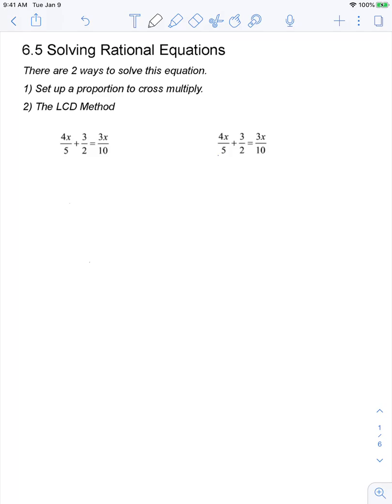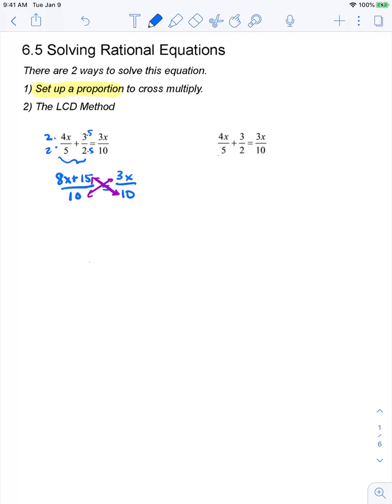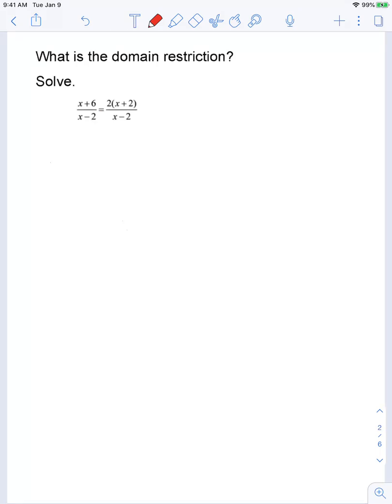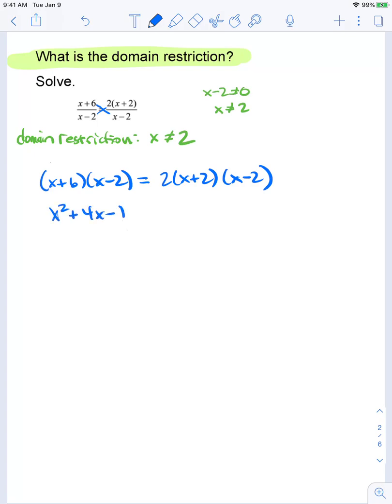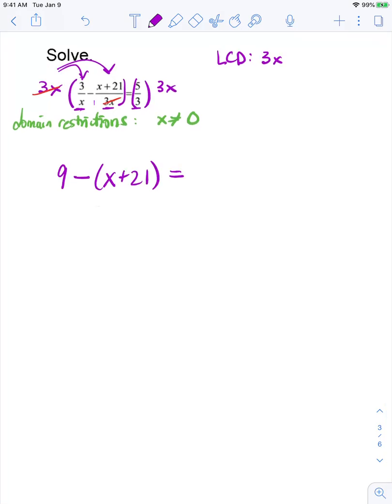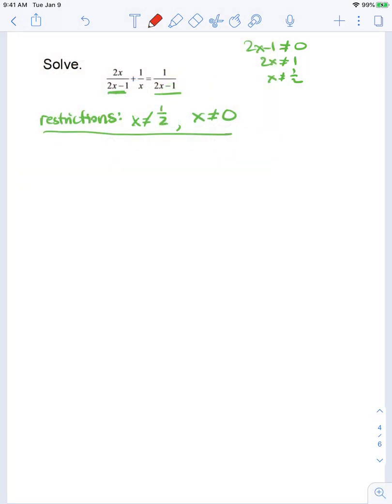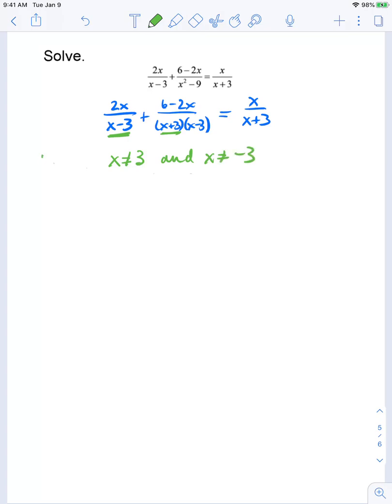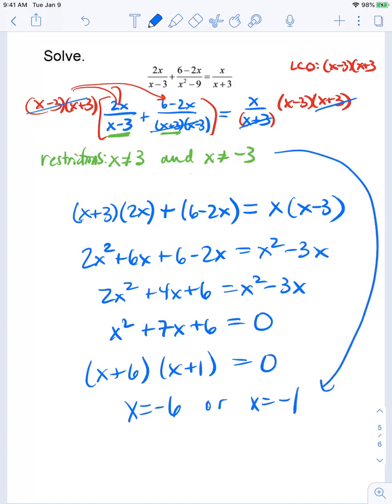Day 9 - 6.5 Solving Rational Equations